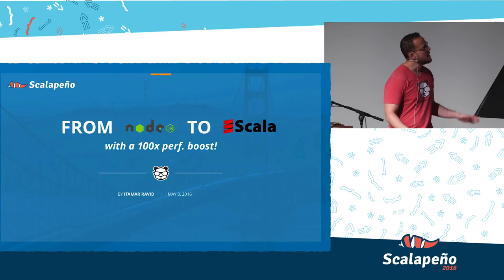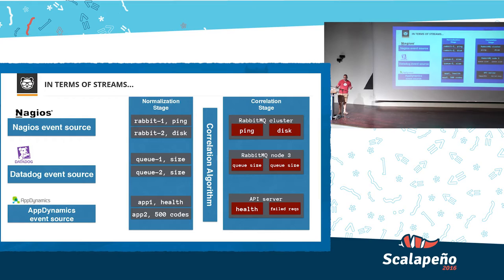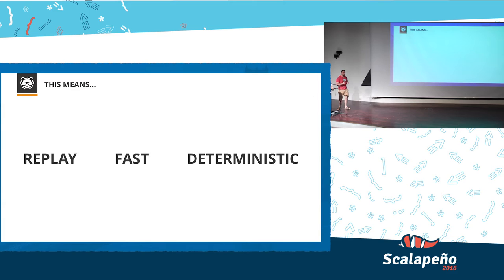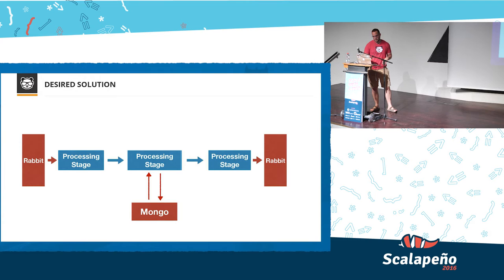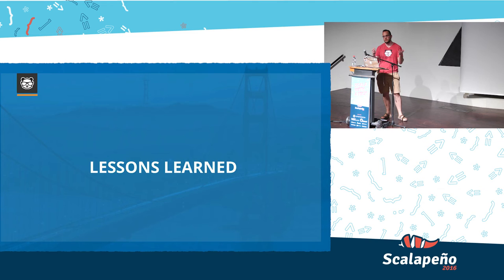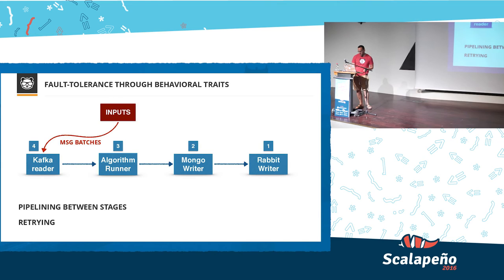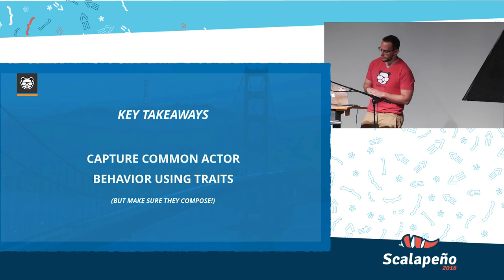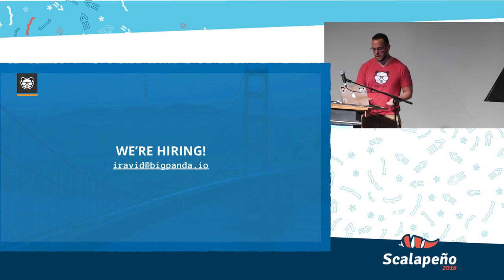Scalapeño 2016: From Node.js to Scala, With a x100 Performance Increase (Itamar Ravid)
We have a confession: we, at BigPanda, are very recent Scala converts. Since last October, we've worked on rewriting our core data processing infrastructure using Scala, Akka and Kafka. We've redesigned the system to process an immutable stream of events using idempotent operations, be resilient to transient failures and provide excellent isolation between our customers.

In this talk, we would like to present various aspects of our journey: why we chose Scala and Akka; the principles that guided us in the design of the system; recurring patterns in Actor-based programming that we identified and various optimization techniques that we used. We will also give special focus to how immutability and idempotence helped us create a system that is not only resilient but also self-healing.